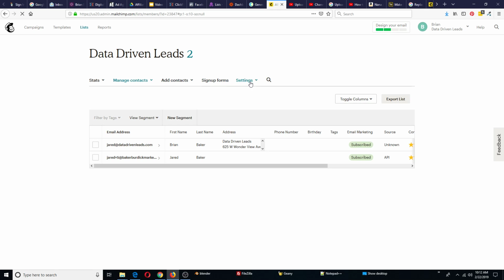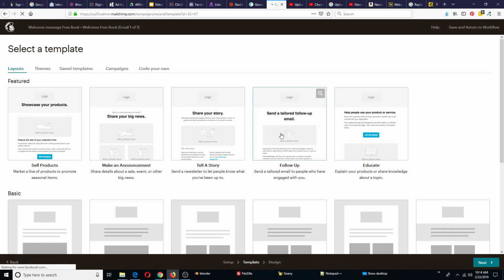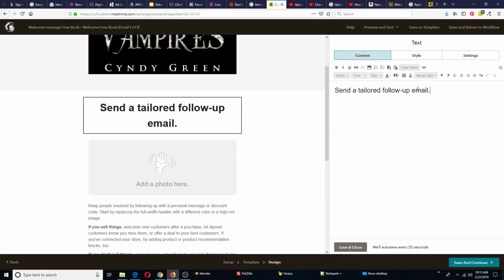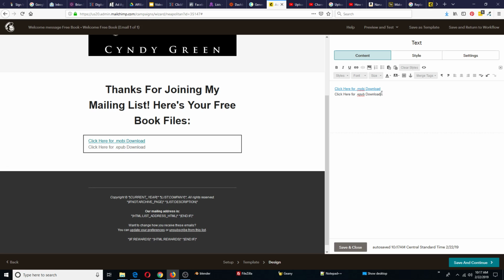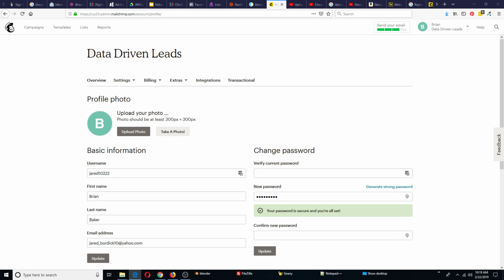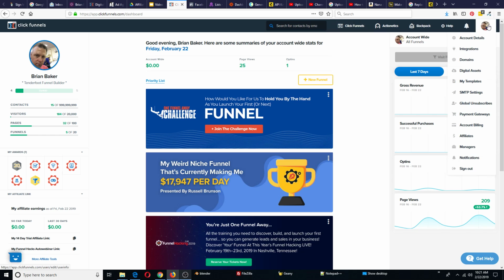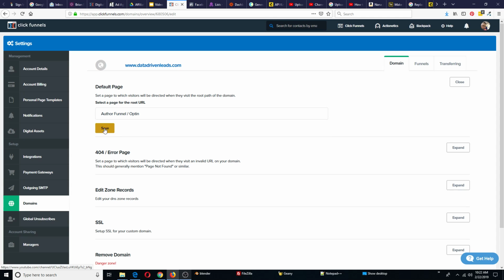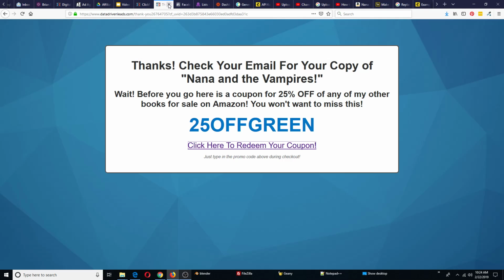Setting up Mailchimp and integrating it with ClickFunnels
In this video I show you how to get your MailChimp account set up and how to integrate it with ClickFunnels.

Download our FREE author Funnel that we created in this course directly to your ClickFunnels Account: